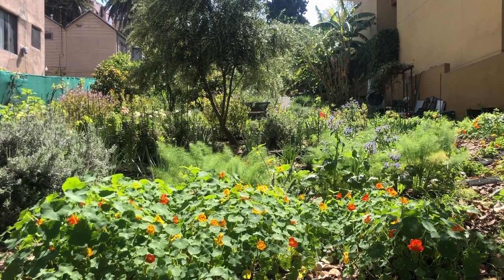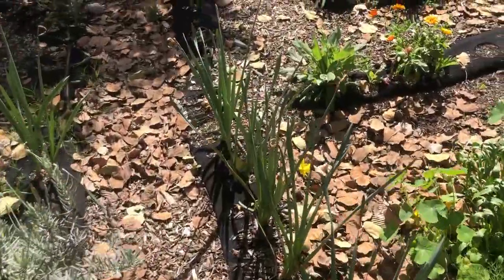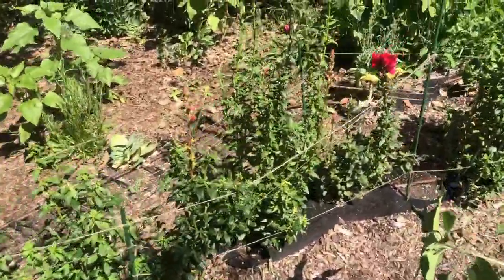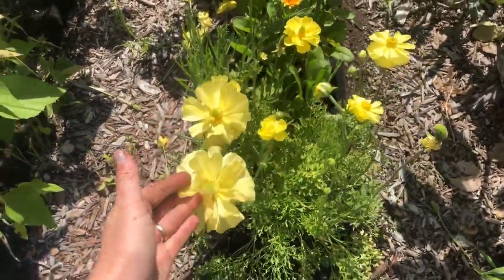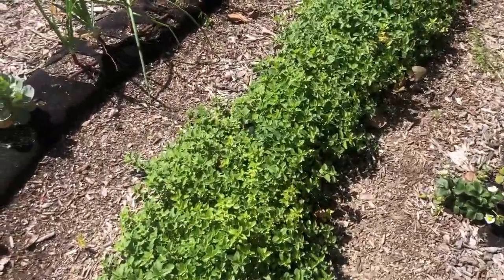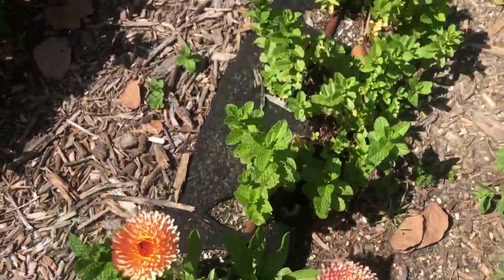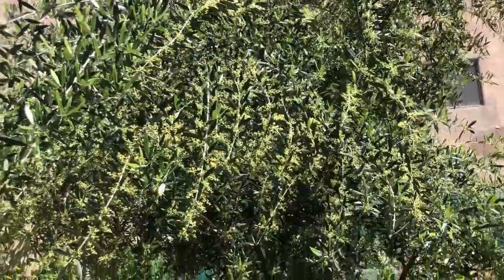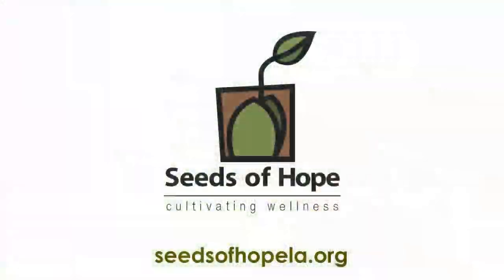Edendale Grove Garden Tour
Seeds of Hope Horticultural Therapist, Ashley leads a garden tour through the labyrinth at Edendale Grove.